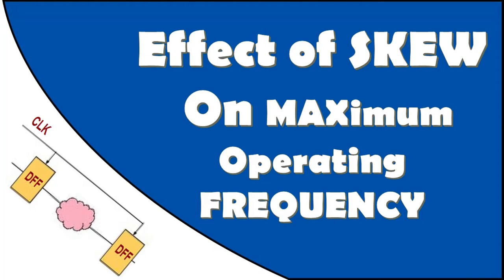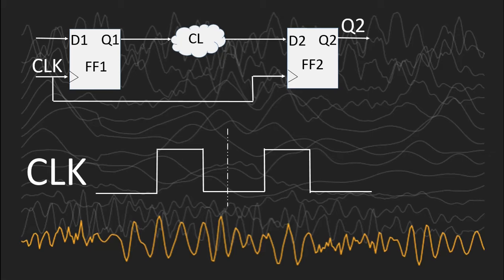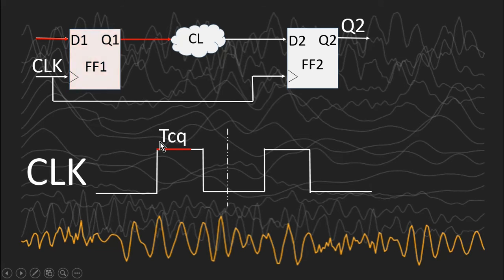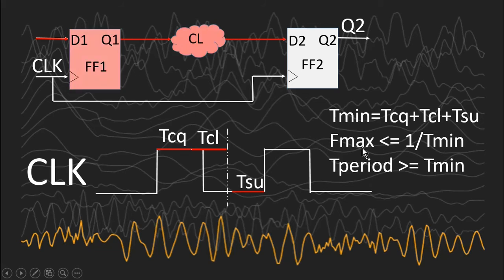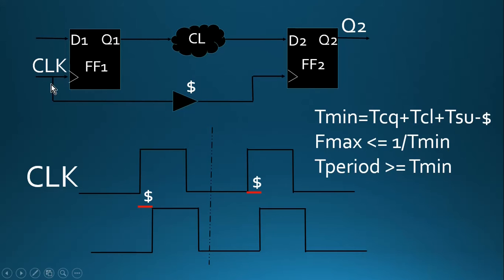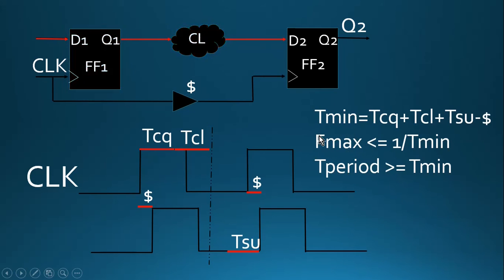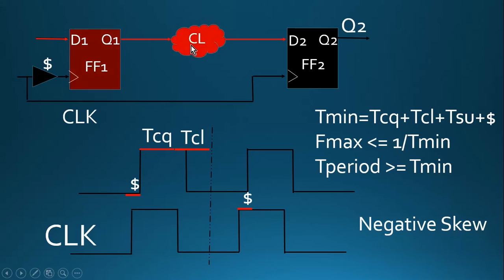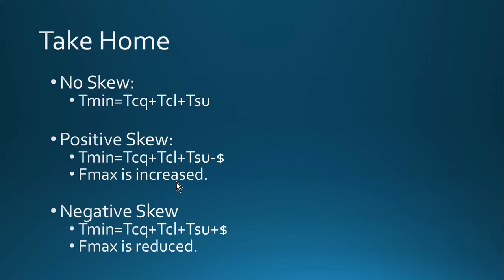Impact of skew on Maximum operating frequency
Electronics Interview Questions: STA Part1: Maximum Operating Frequency | Minimum time period